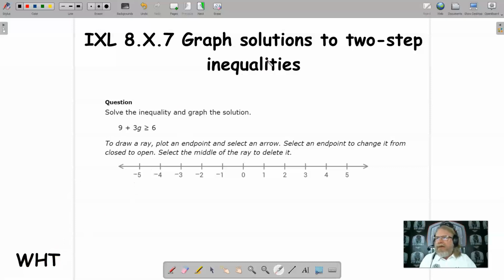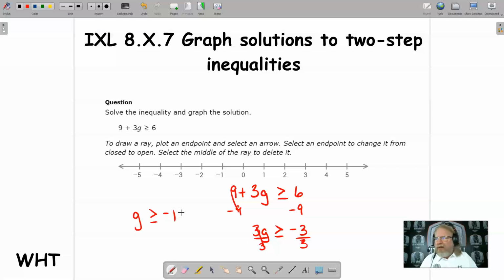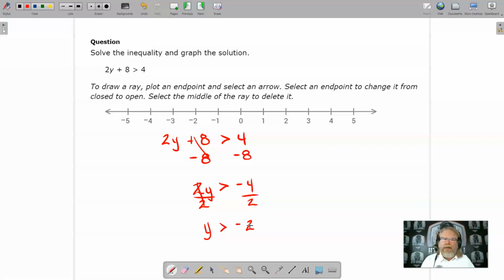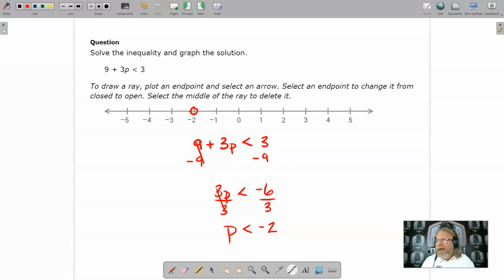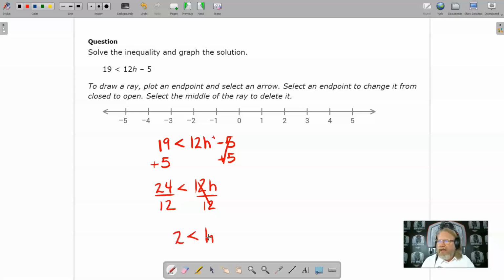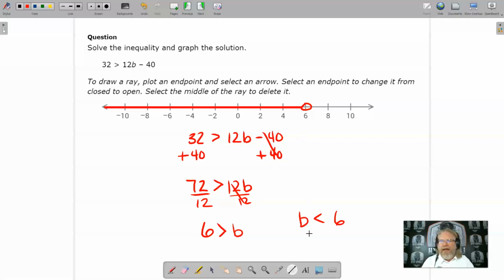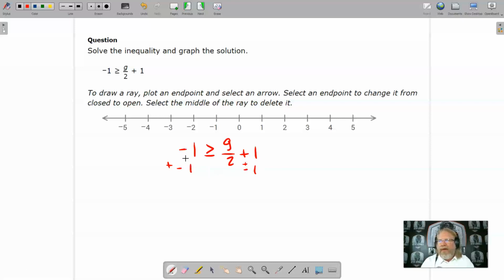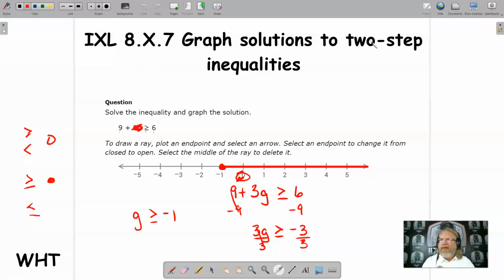IXL 8.Z.7 (WHT) Graph solutions to two-step inequalities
This video is for IXL 8.Z.7 - Graph solutions to two-step inequalities. The three-character code for this activity is WHT.